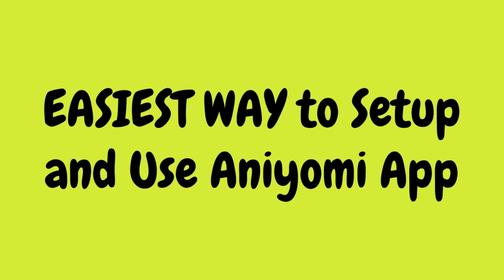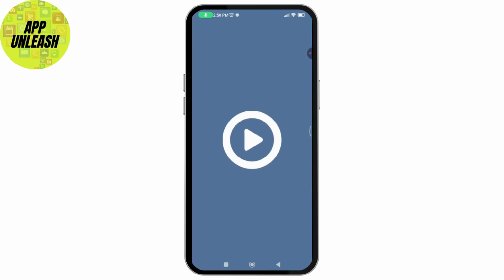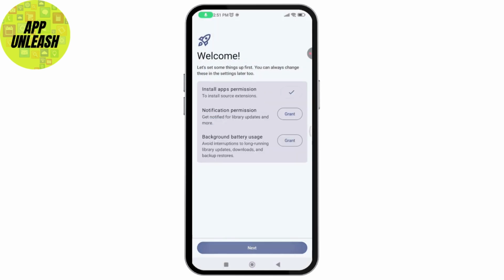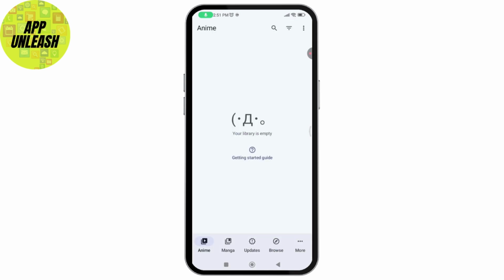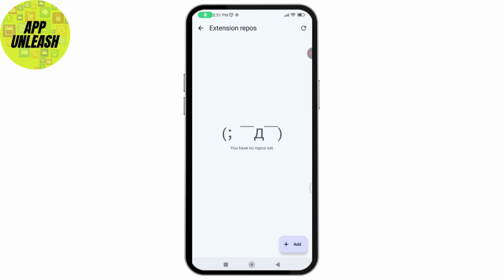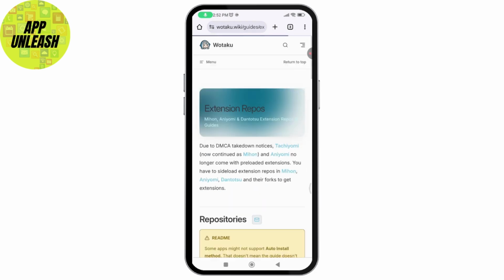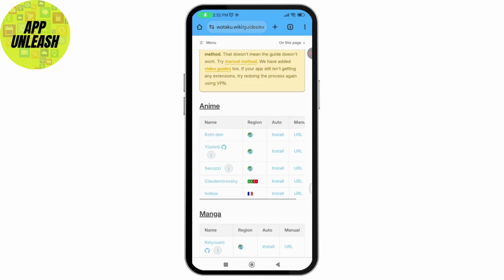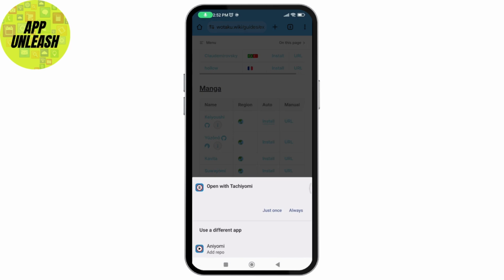EASIEST WAY to Setup and Use Aniyomi App - Complete Guide 2025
EASIEST WAY to Setup and Use Aniyomi App

Discover the easiest way to setup and use Aniyomi app so you can get started smoothly and enjoy your library with fewer hassles. Once you setup and use Aniyomi app, you’ll be able to organize sources, access anime and manga in one place, and keep permissions and folders aligned for stable performance. This matters because a clean first-time setup reduces errors later and lets you focus on browsing rather than troubleshooting. After you complete the setup, you can explore content confidently, manage extensions without confusion, and keep everything consistent across sessions. If questions come up, use the comments to clarify details and stay on track with the same approach shown here—simple steps that ensure your selections, permissions, and sources are ready for an effortless experience every time you open the app.

00:00 Introduction
00:10 easiest way to setup and use aniyomi app